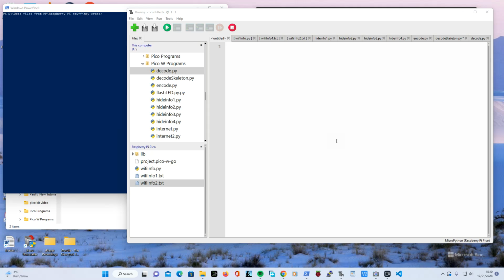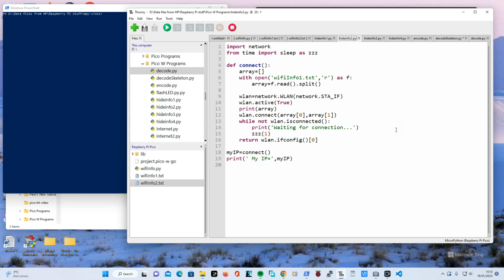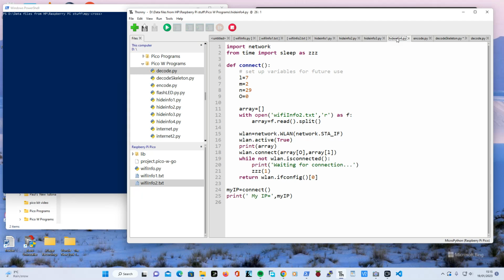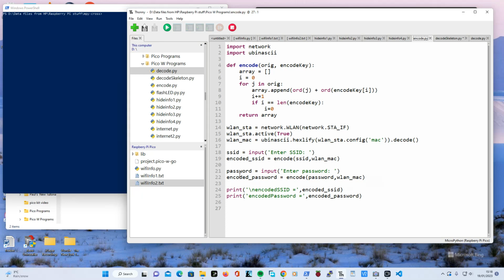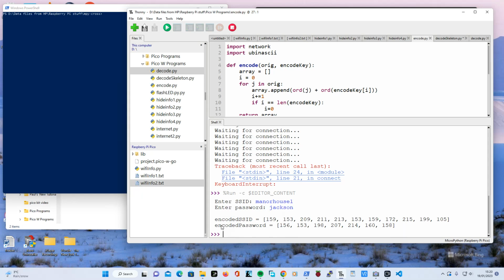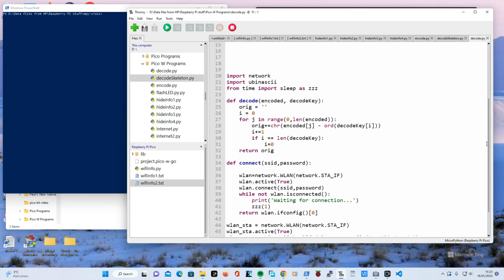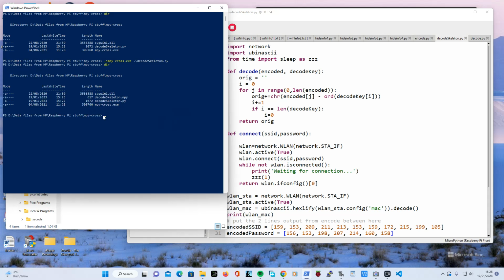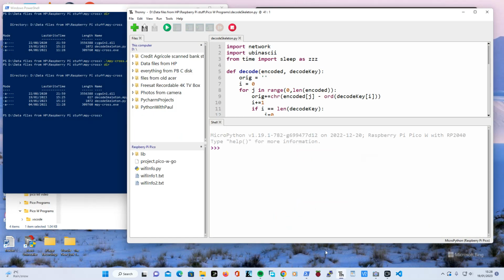How to improve your Pico W Security